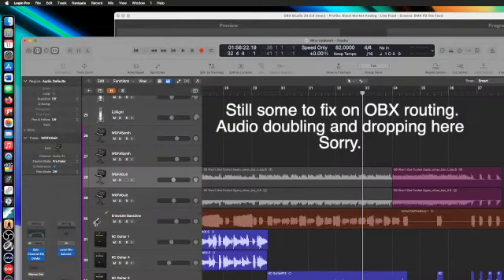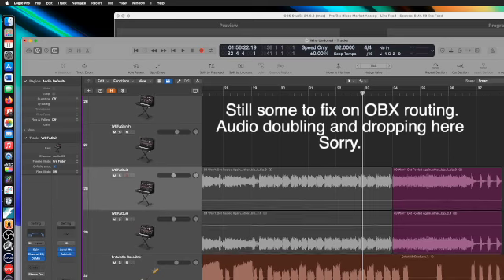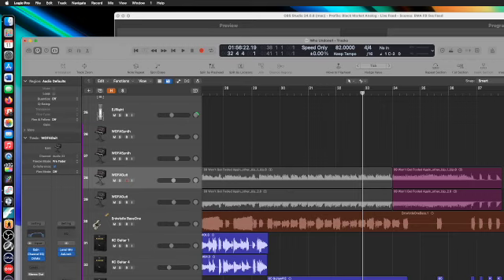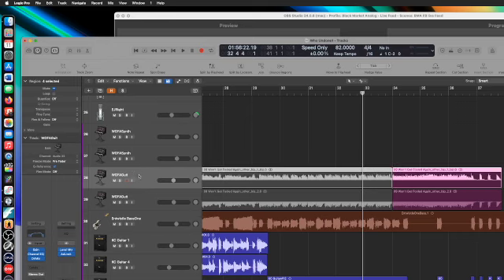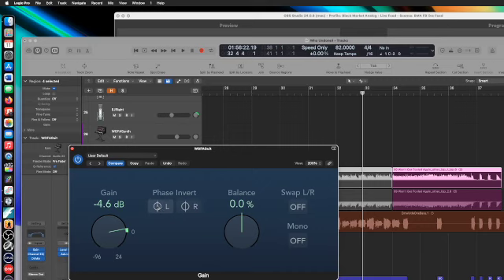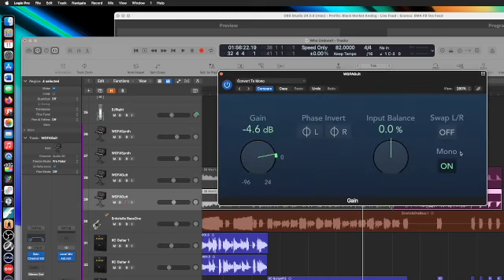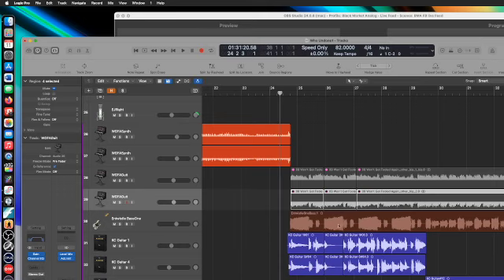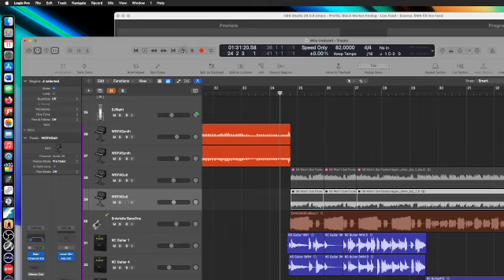Phase cancelling problems on backing tracks - Fixed! tutorial in Logic X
Problems when ripping tracks and phase cancelling in audio playback bounce-down. BMA track example.